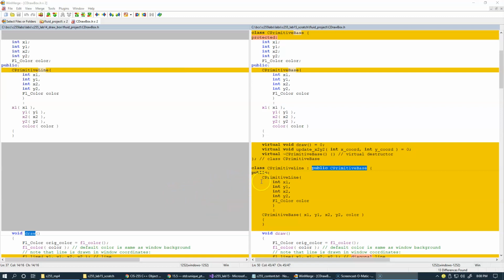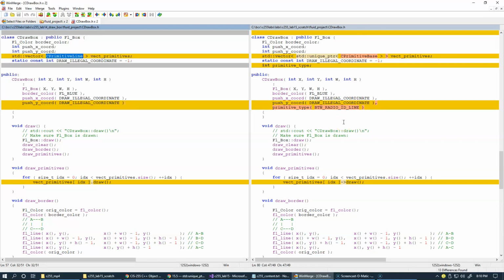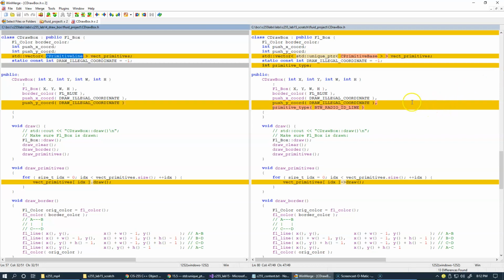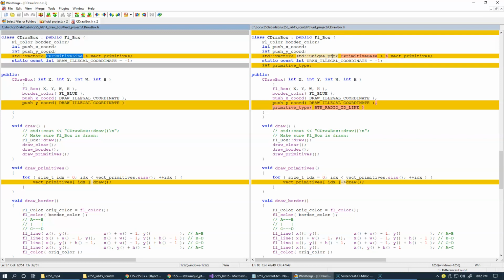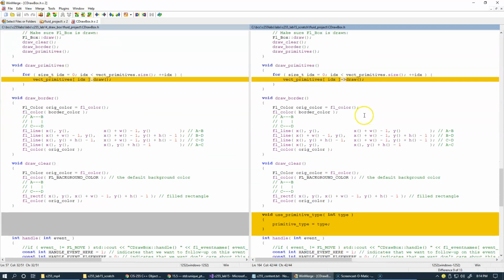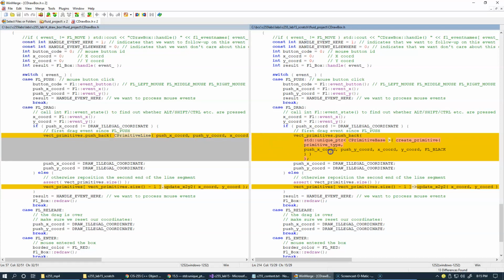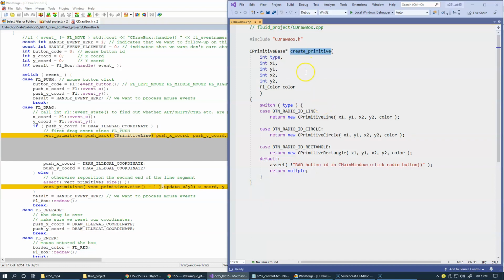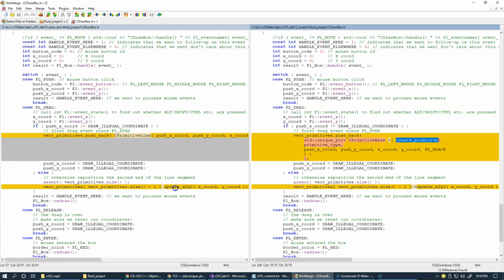11.19 Lab 15: WinMerge comparison, continued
11.19 Lab 15: WinMerge comparison, continued